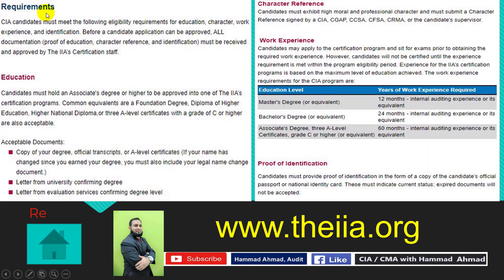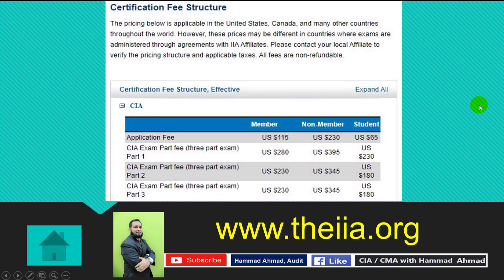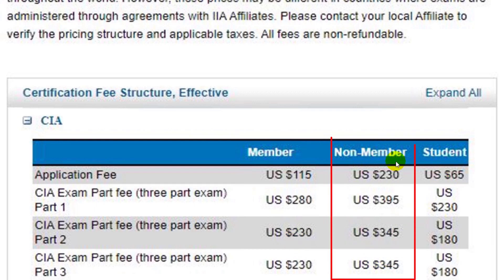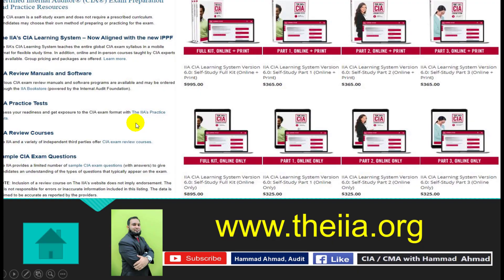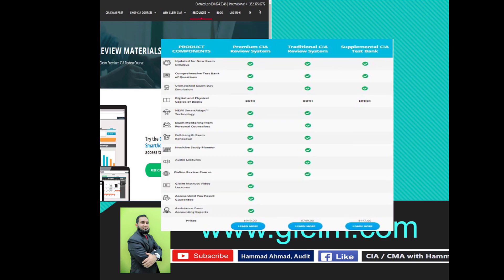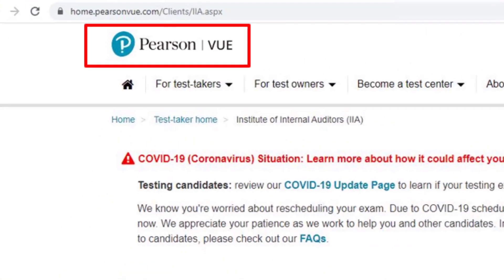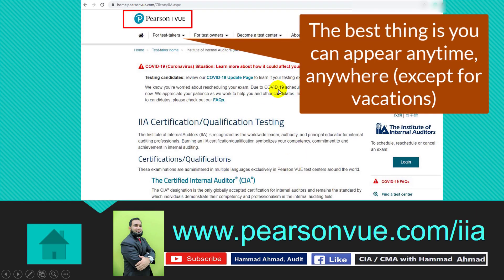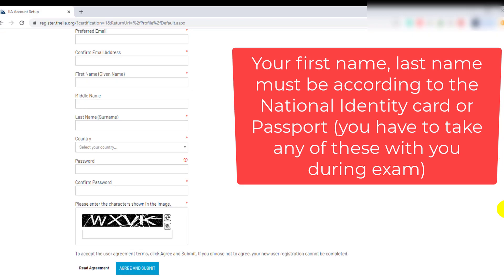Certified Internal Auditor (CIA) P1 - Eligibility, Experience and Fee FAQs (Part 2/2)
Certified Internal Auditor (CIA) lecture. The purpose is to provide information about CIA program and is the second and last video on this topic.